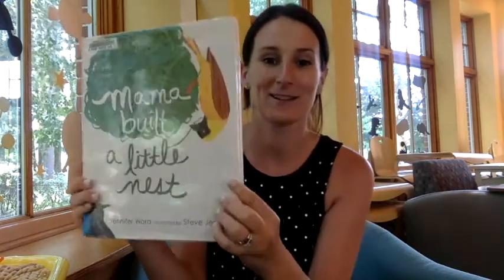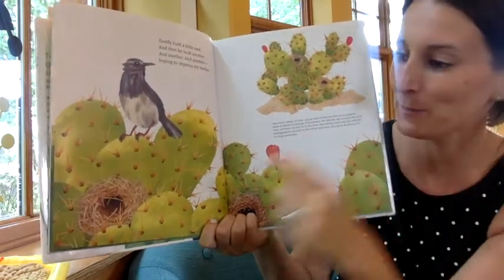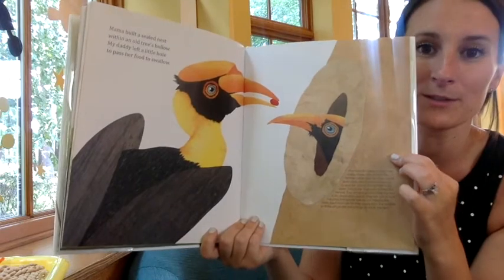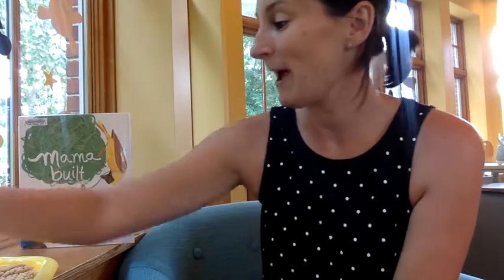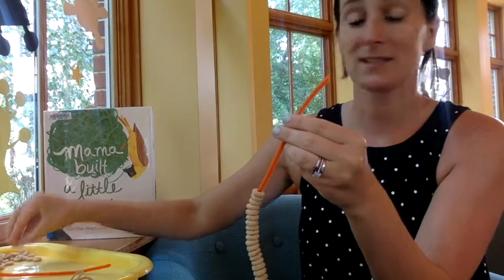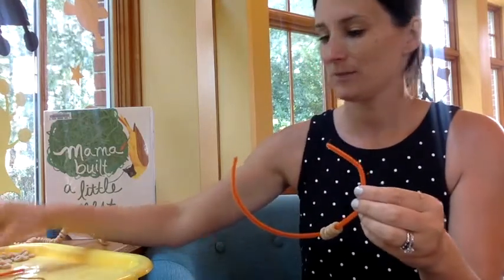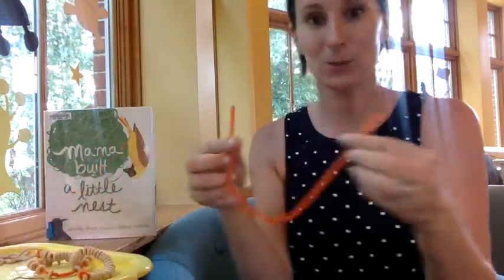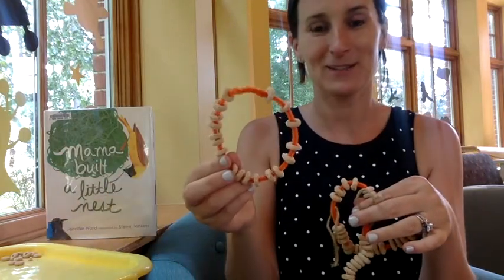Bird Feeder Story time & Craft